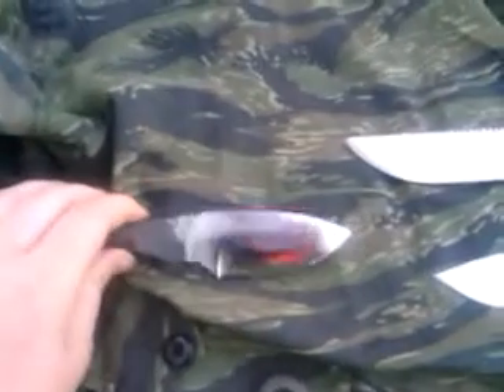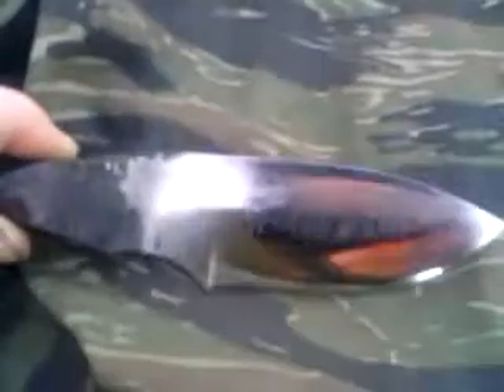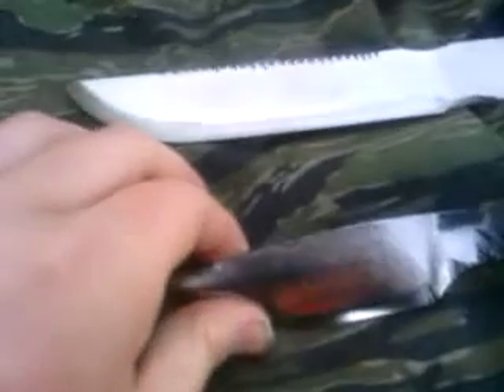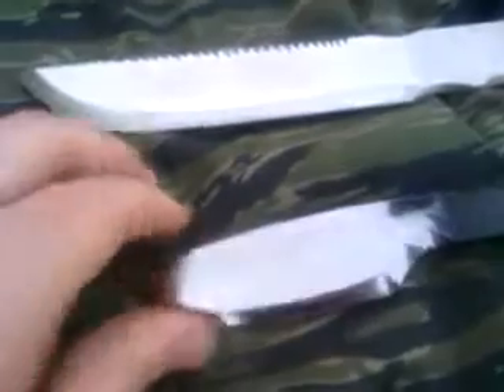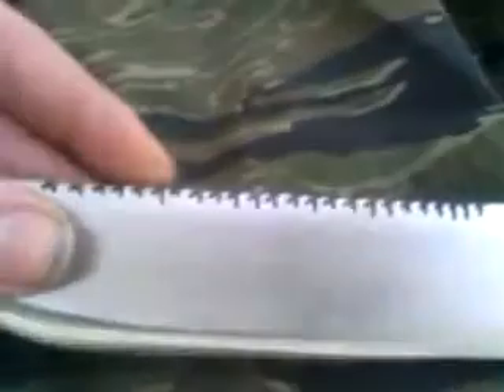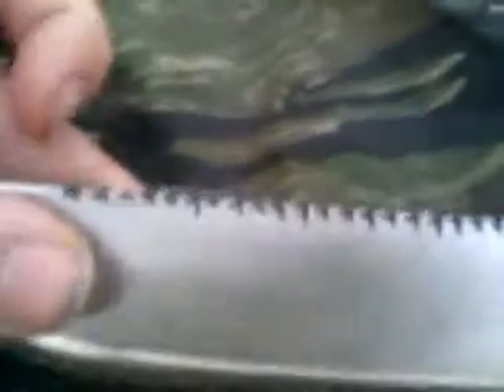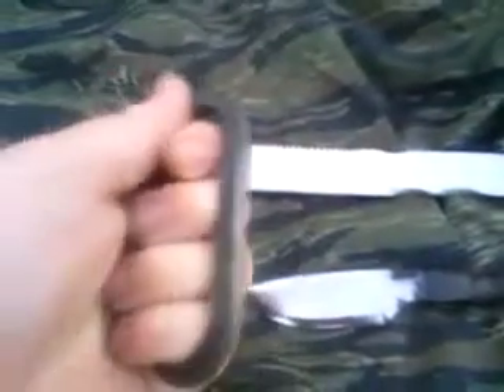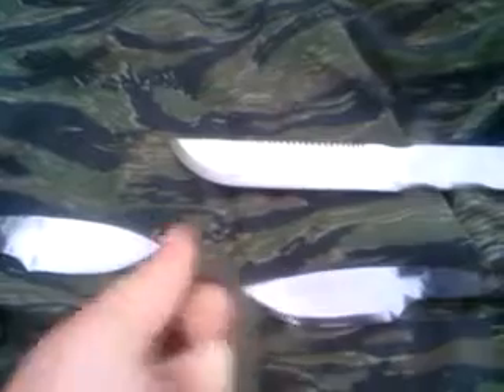Hi yall im back!:)